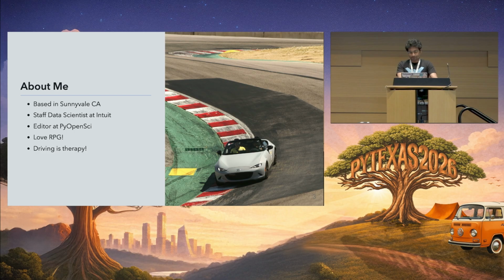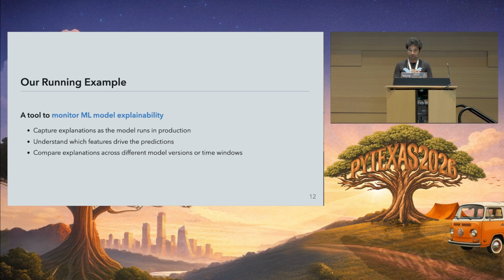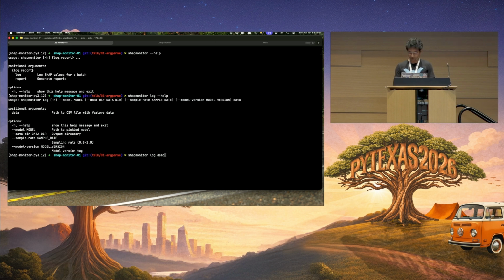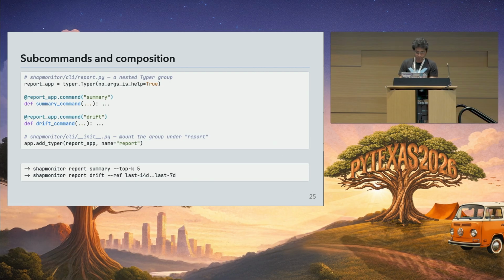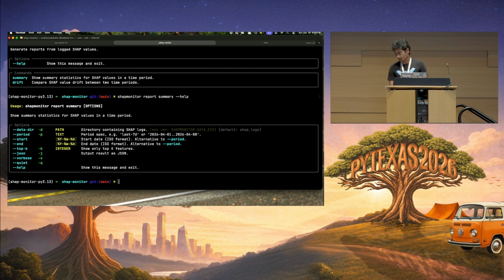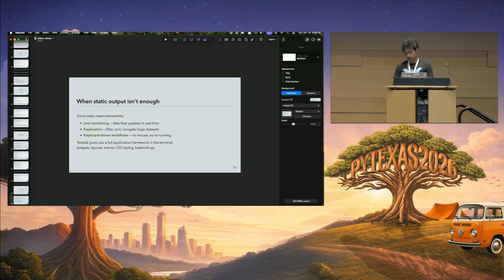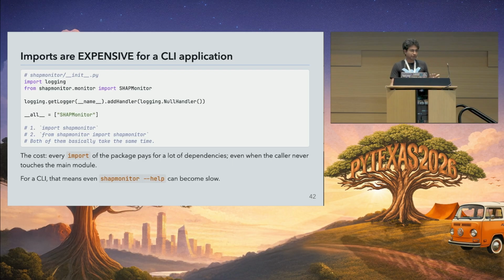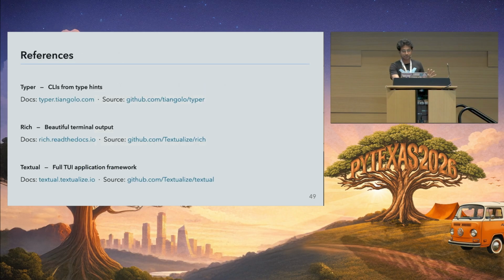Upgrading Python CLIs: From Scripts to Interactive Tools (Avik Basu) - PyTexas 2026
Most Python command-line tools start simple: print statements, argument parsing, some "--help" outputs and some error handling. They work fine, but as they grow, they become harder to use and debug.

In this talk, we will show that we can do better than that, using libraries like Textual, Rich and Typer. We will cover the process to move from basic scripts into professional Terminal User Interfaces (TUIs) with interactive components, real-time updates and visual feedback. We will go over practical patterns for building tools that you can use for data processing, monitoring or config management.

🎤 Speaker: Avik Basu

Avik Basu is an engineer focused on distributed systems, reliability, and backend architecture. He has worked on large-scale systems and is passionate about building software that is both robust and maintainable.